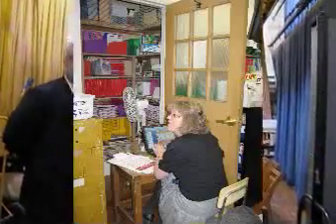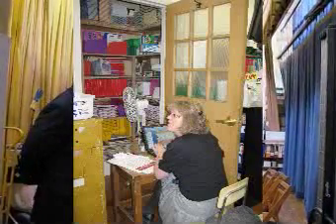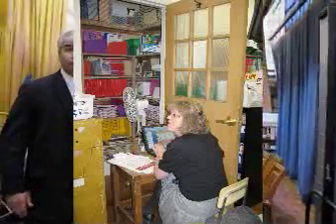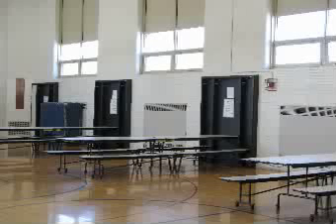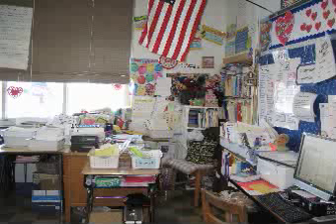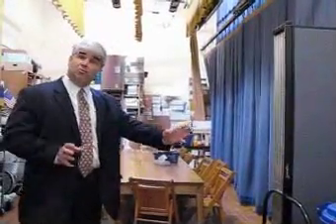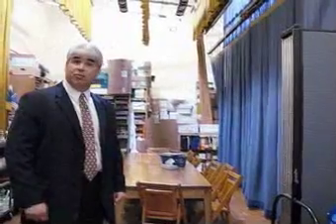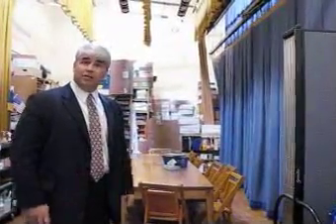Dunkirk City School District School 3